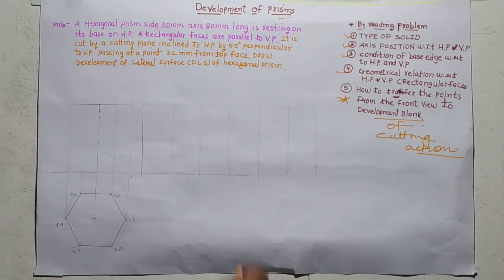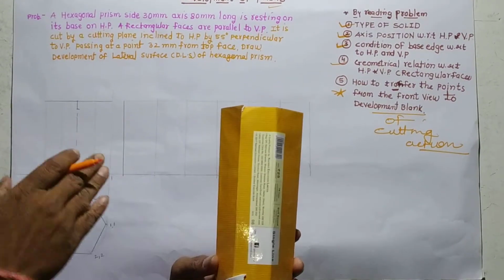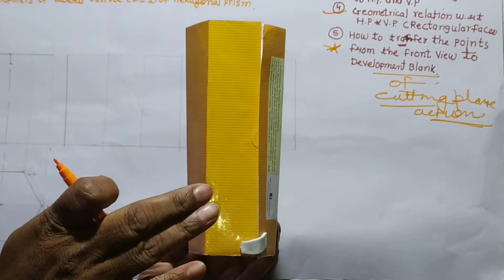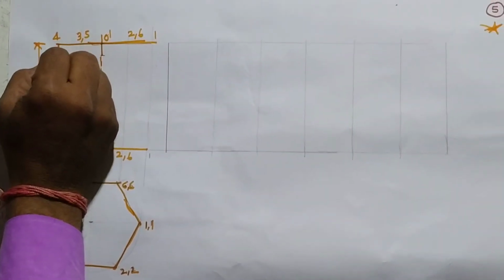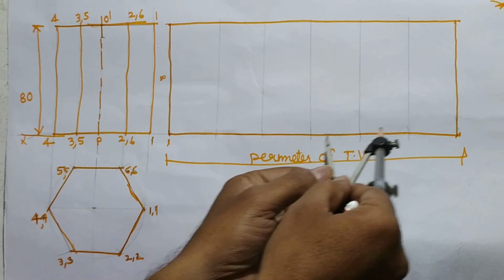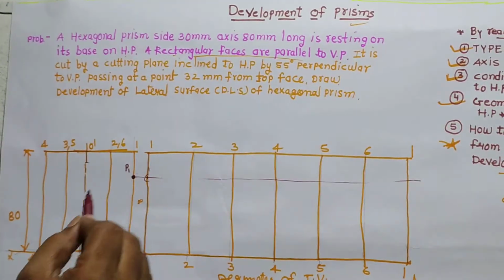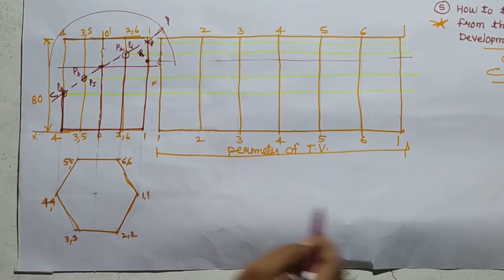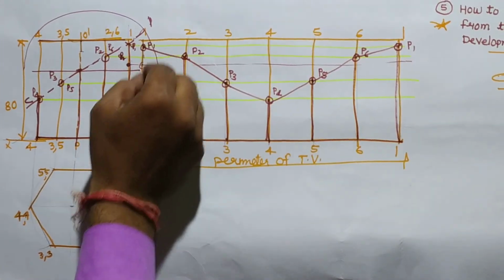Development of Hexagonal Prism.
Basic concept transfer of point of cutting plane to the blank